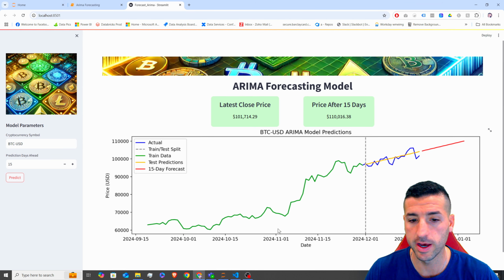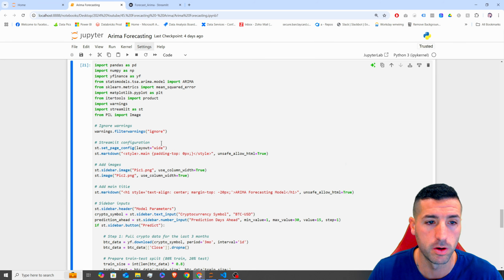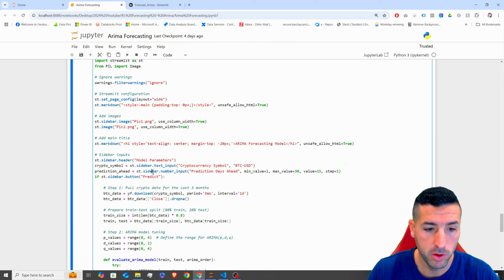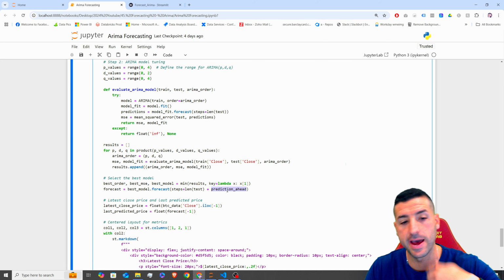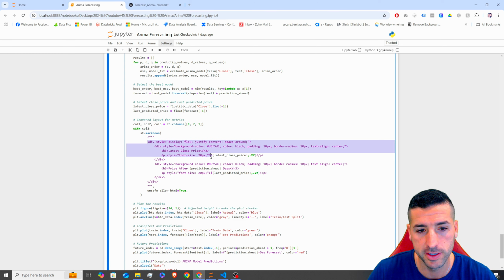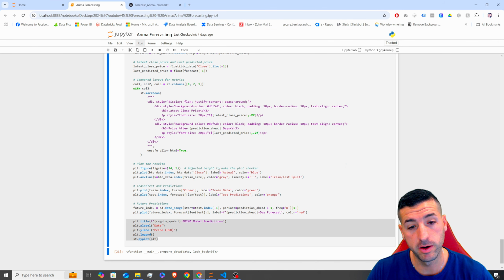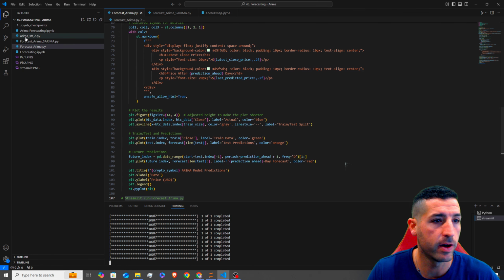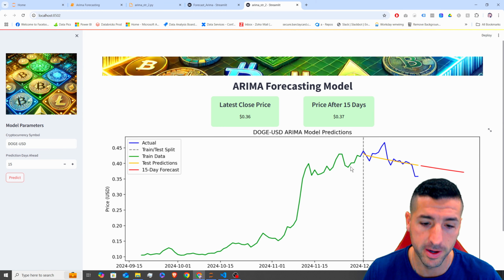Creating a Streamlit App that Runs ARIMA to Forecast Crypto Values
In this video, we showcase how to build and deploy a Streamlit app for cryptocurrency price forecasting using an ARIMA time series model. The app brings the entire modeling process to life, making it interactive and user-friendly for anyone interested in predicting crypto trends.

Why the Streamlit App is Key:
The Streamlit app is the highlight of this project, turning a complex machine learning workflow into an intuitive tool for users. With just a few clicks, you can:
• Select your cryptocurrency of choice.
• Set the prediction horizon (default: 15 days).
• Let the app automatically find the best ARIMA model for forecasting.
All the heavy lifting happens in the background, and the app provides clear, actionable insights through visualizations and metrics.
Features of the Streamlit App:
1️⃣ Crypto Selection:
Easily choose any cryptocurrency ticker symbol from Yahoo Finance to analyze and forecast prices.
2️⃣ Dynamic Forecasting:
Input how many days ahead you’d like to predict, and the app does the rest—training the model, identifying optimal ARIMA parameters, and generating forecasts.
3️⃣ Visual Insights:
The app displays:
• Actual Prices vs. Predictions: Clear plots of actuals, train/test predictions, and future forecasts.
• Price Cards: Highlighting the current and predicted future price of the selected cryptocurrency for quick reference.
4️⃣ Streamlined Workflow:
The app automates the entire process—from data loading and model tuning to forecasting—making it accessible to both technical and non-technical users.

Why Watch?
If you’re looking to turn machine learning models into practical, user-focused tools, this tutorial is for you. The Streamlit app bridges the gap between raw data science and real-world usability, empowering users to explore crypto forecasting like never before.
Learn how to combine machine learning, time series analysis, and app development to create interactive and impactful solutions. Let’s build something amazing together!

🔗 Chapters:
00:00 – Intro
02:00 – Libraries and Background Style
03:09 – Sidebar Inputs
04:12 – Pulling the Crypto Data
04:38 - Tuning & running ARIMA
05:44 – Cards
06:53 – Ploting the Results
08:07 – Deploying the App
10:25 – Testing the App